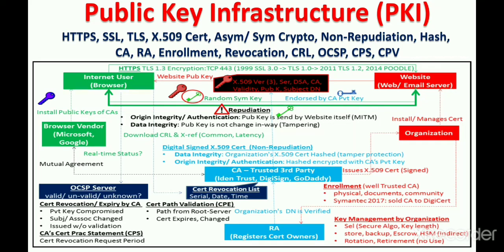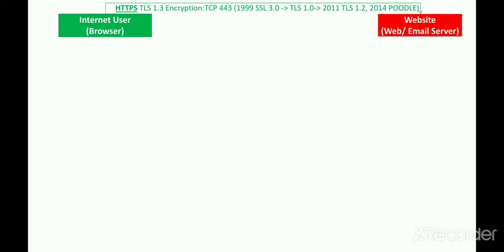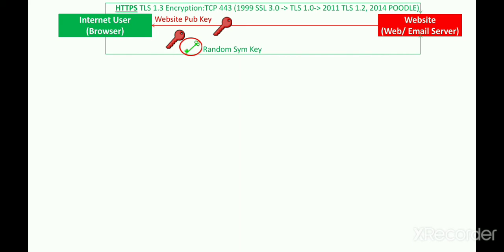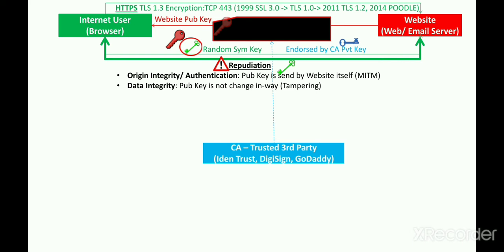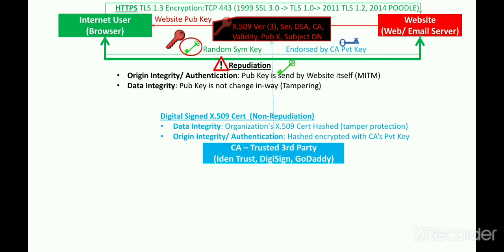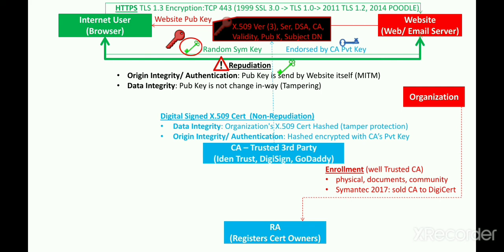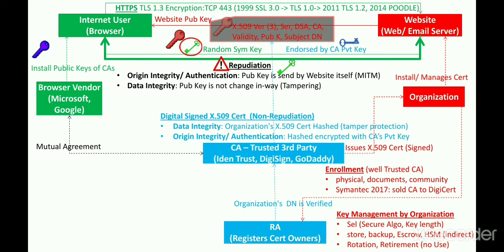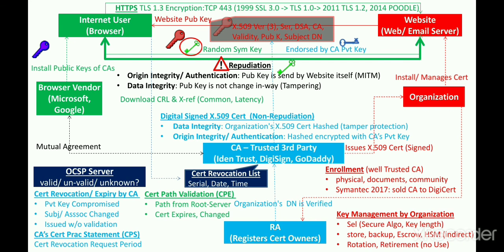Public Key Infrastructure (PKI)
This video discussed PKI & it's components including HTTPS, SSL, TLS, CA, RA, CRL, OCSP, CPV, CPS.